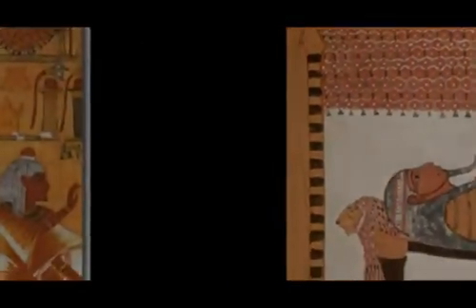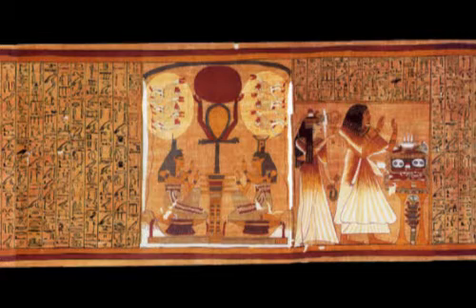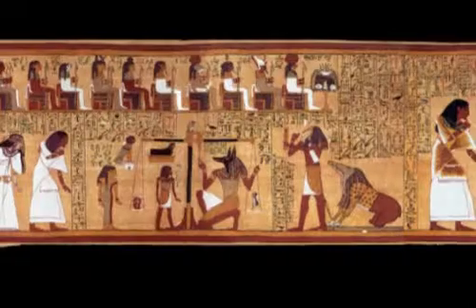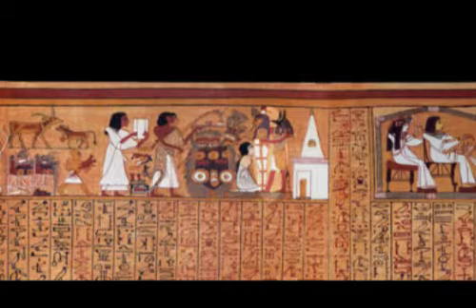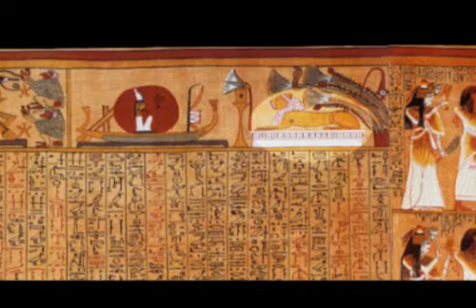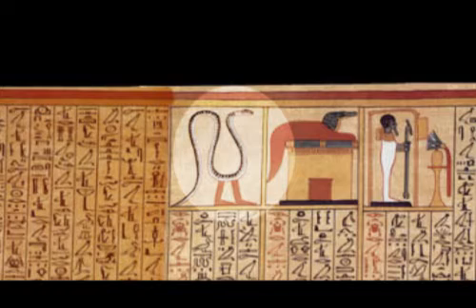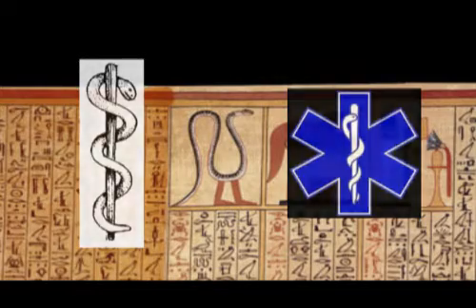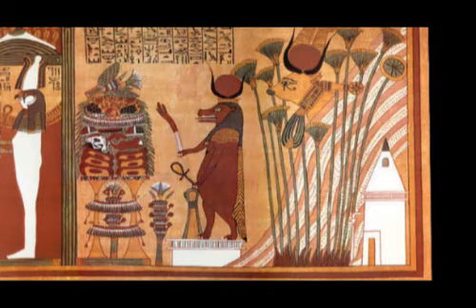Book of Ani Tour